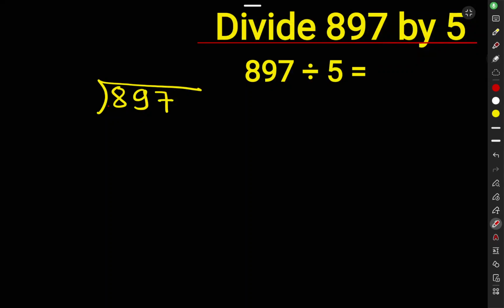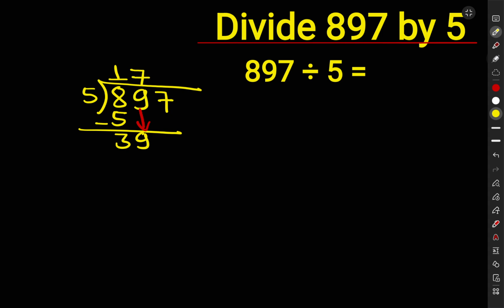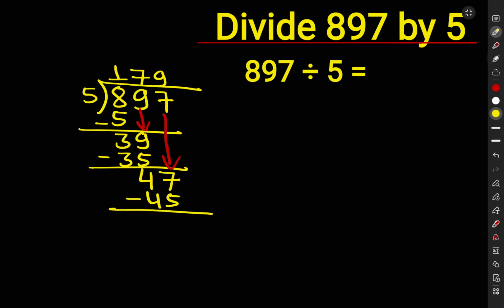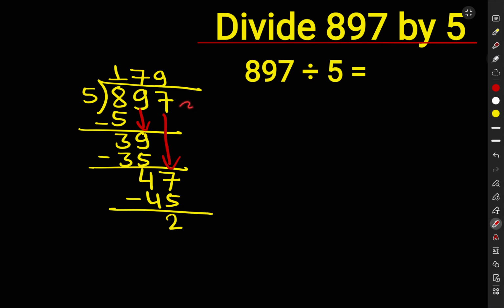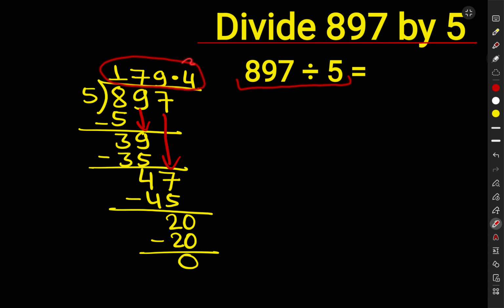897÷5 Divide 897 by 5 (Long division Method)